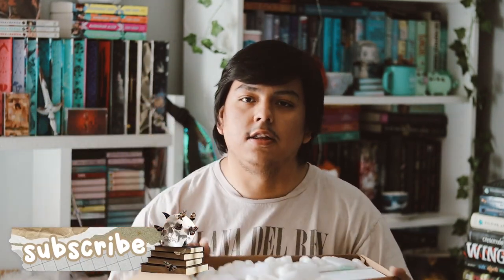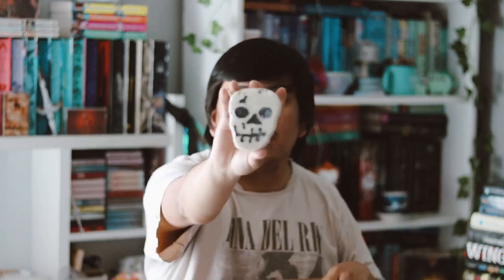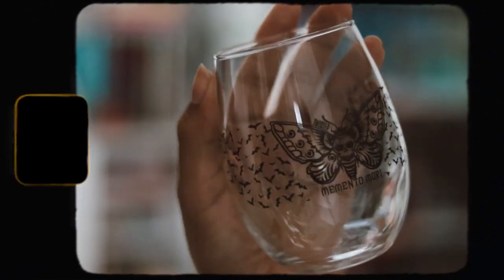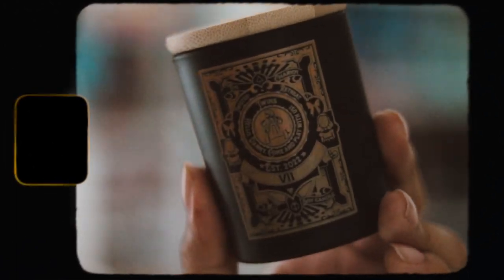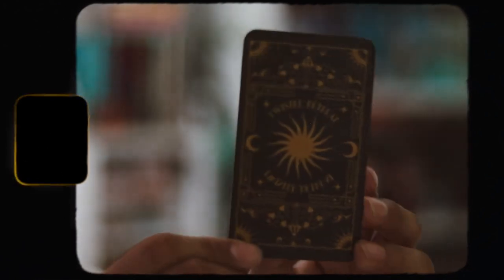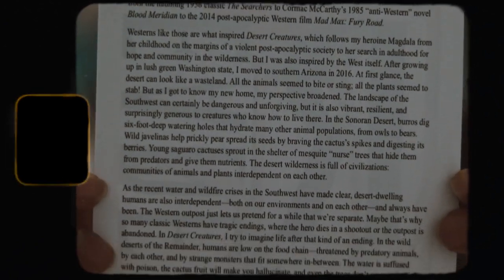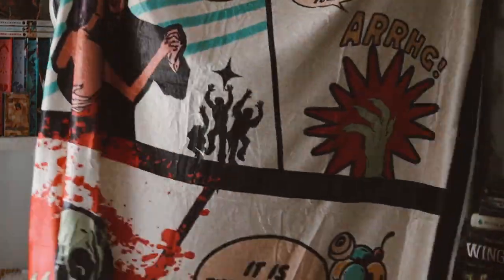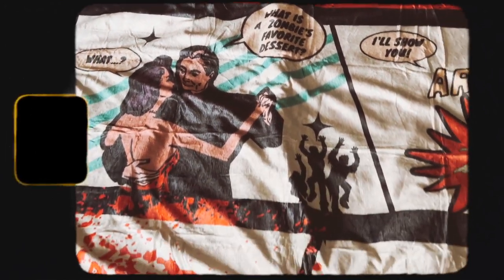twisted retreat unboxing ʚ♡ɞ december 2022 | will you survive? 💀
unboxing of twisted retreat december 2022 full box, will you survive?